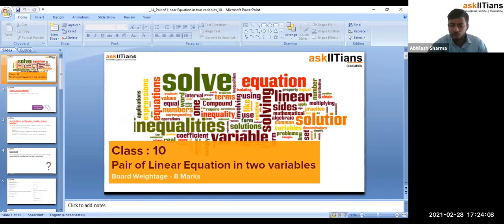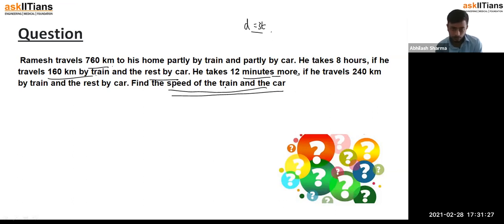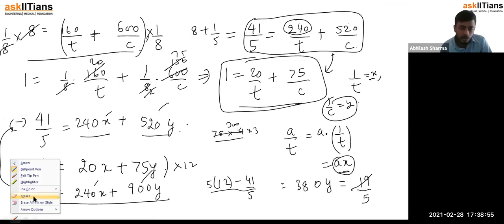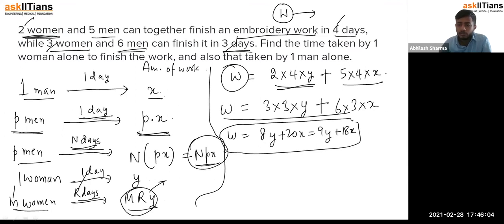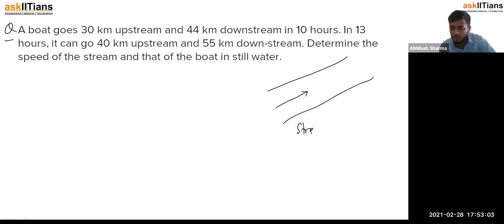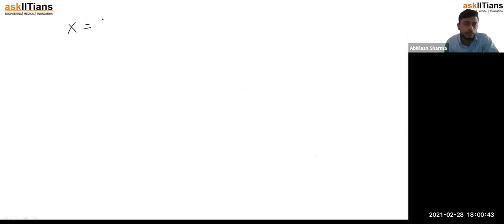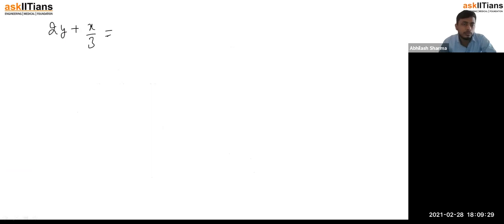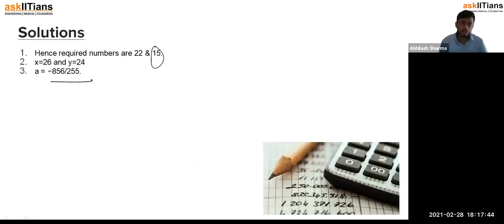Word Problems and Equations reducible to linear equations|Lecture-4|Maths|Grade-10JEE|NEET|Olympiads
Aditya Gupta sir has explained Pair of Linear Equation in two variables | Word Problems and Equations reducible to linear equations
For more information on force and pressure, refer to our revision notes on Class 10th Math